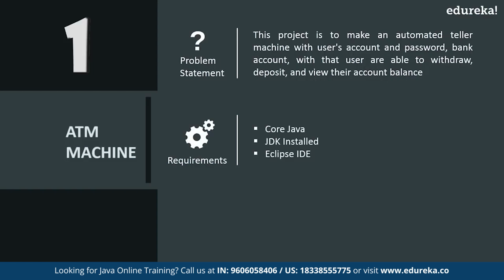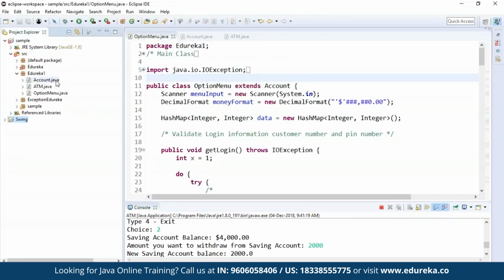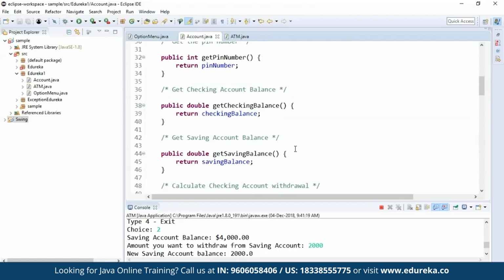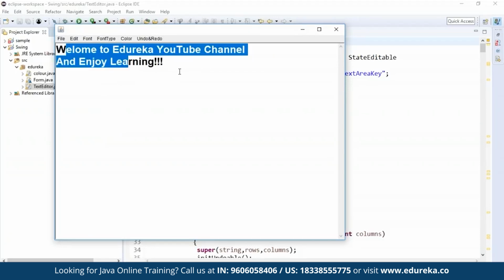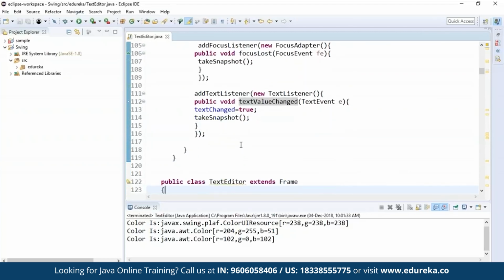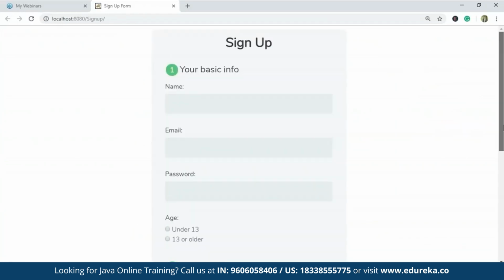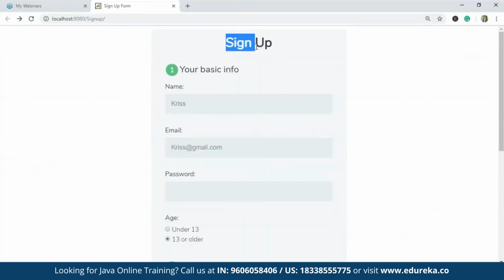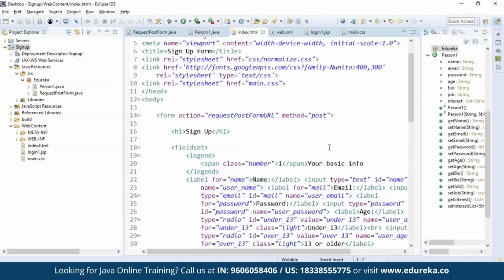Java project for beginners | Java Open Source Projects | Java Training | Edureka Rewind - 6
This Edureka video on Java Projects will explain you 3 projects based on Core and Advanced Java Concepts. You will learn below-listed projects through this video:
0:48 ATM Machine ( Based on Core Java)
9:41 Text Editor (Based on Swings and Applets)
17:36  Sign-up form (Based on JSP and Java Servlets)